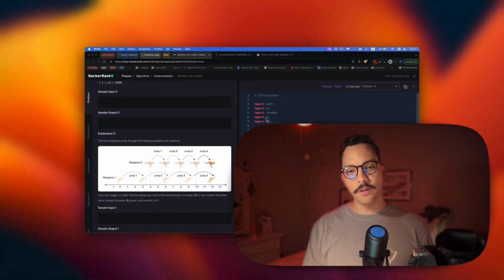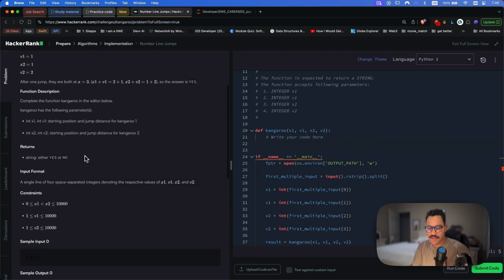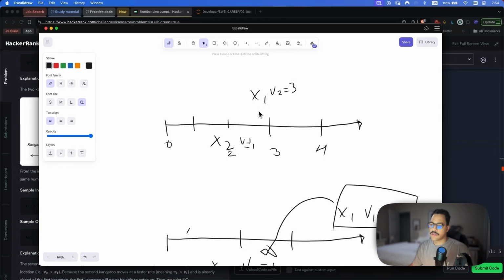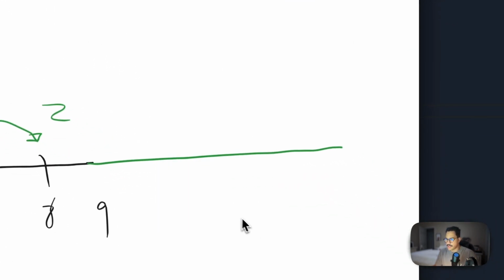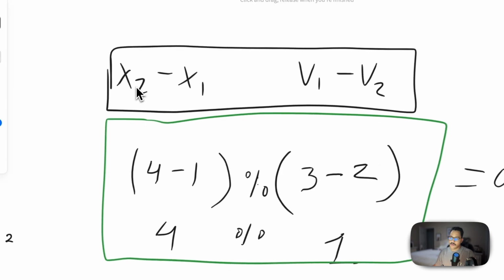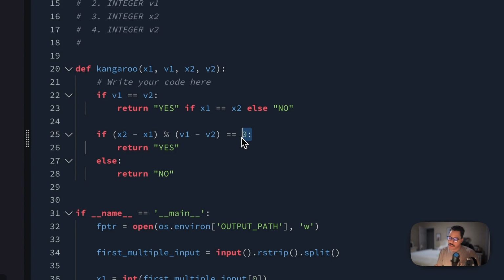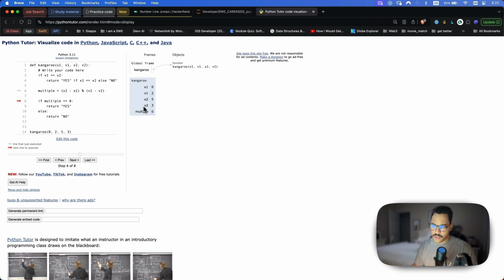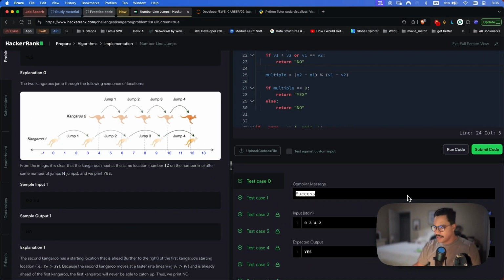Coding Daily With Me Until I Break Into Tech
Join me on Day 8 of my journey to Becoming a Software Developer

Chapters:
0:00 - Introduction and problem overview
3:56 - Breaking down the problem
8:38 - Visualizing the kangaroo jumps
14:16 - Identifying edge cases
20:28 - Developing the initial solution
27:51 - Debugging and refining the approach
35:35 - Implementing the solution in Python
42:34 - Encountering and solving errors
50:12 - Final adjustments and successful submission
54:46 - Conclusion and reflections

Join me on my journey from digital agency owner to professional software developer. With a background in business and web design, I'm now diving deep into data structures & algorithms, and core programming concepts.